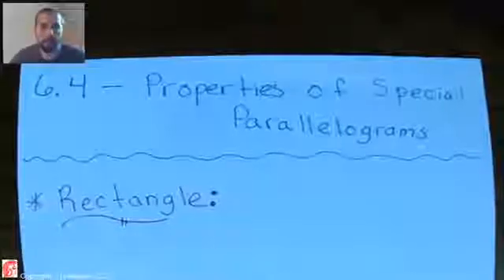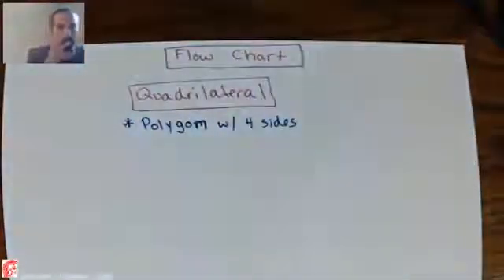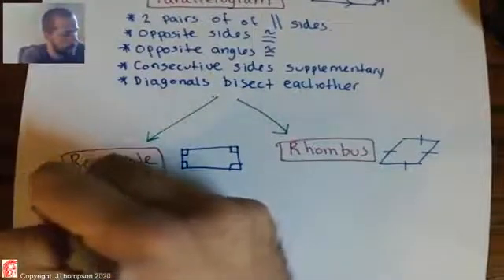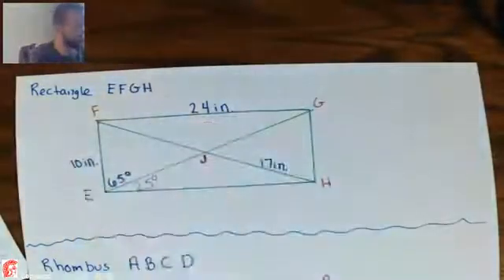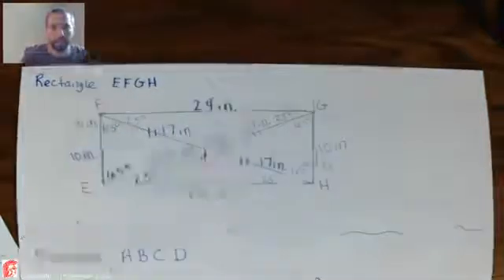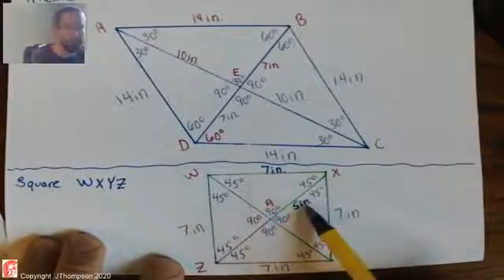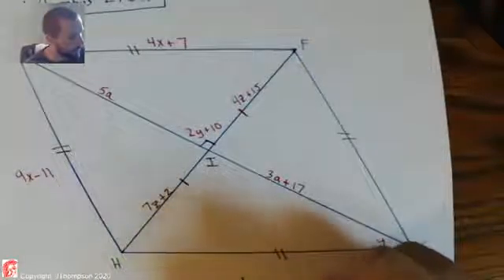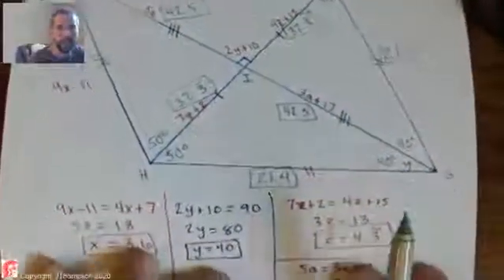6.3 - 6.4 - Rectangles Rhombuses and Squares